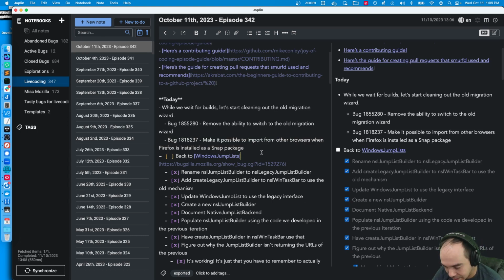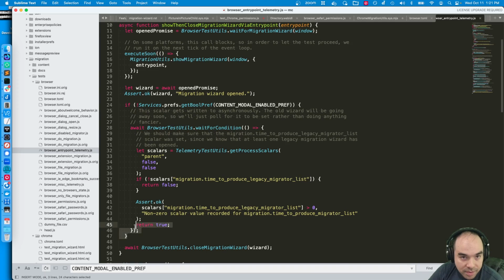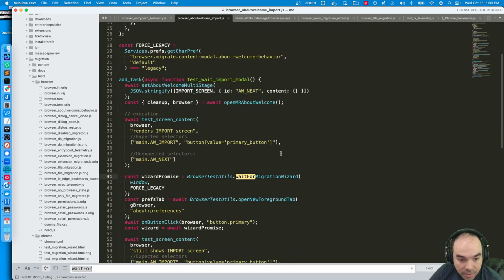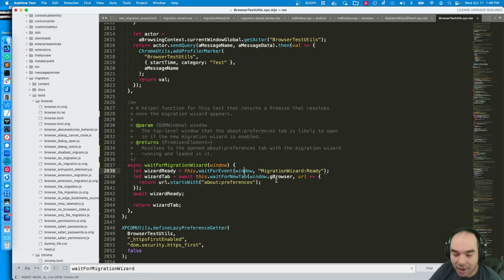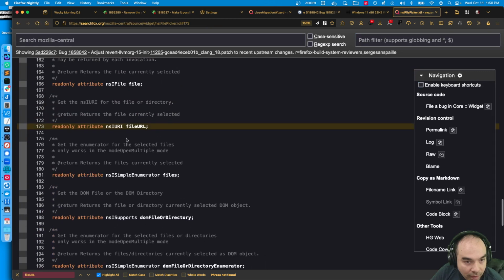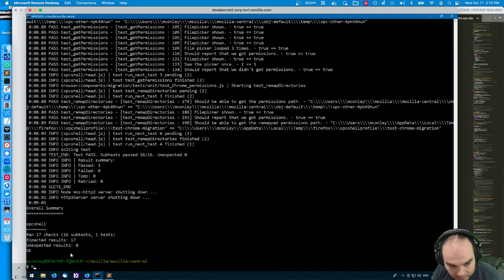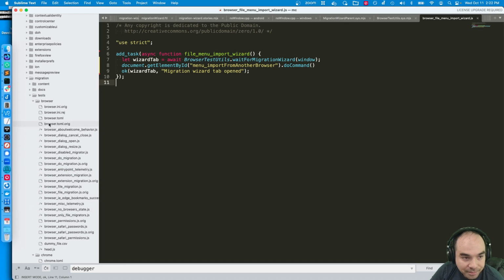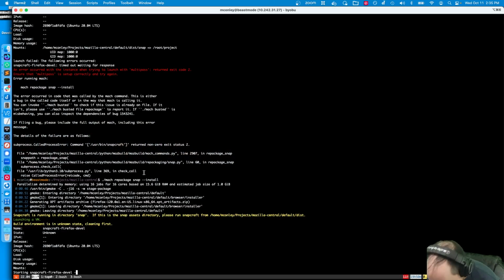The Joy of Coding - Episode 342